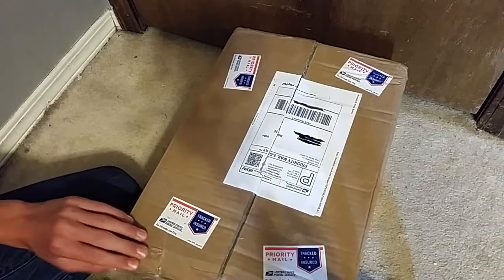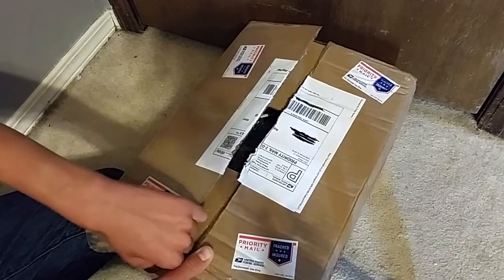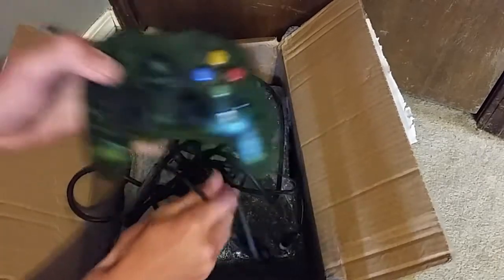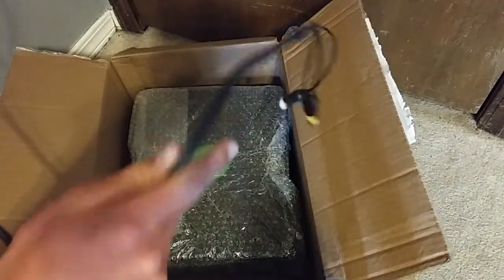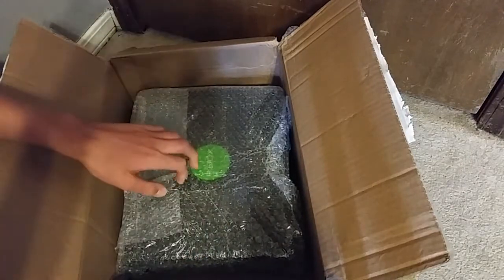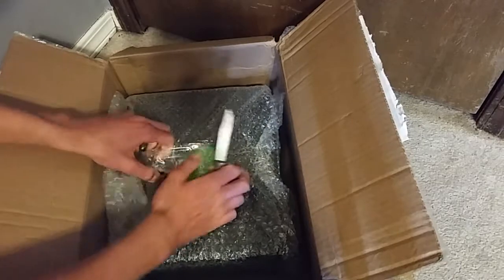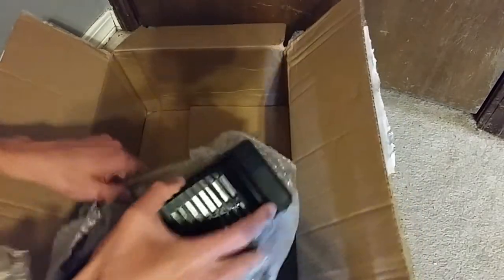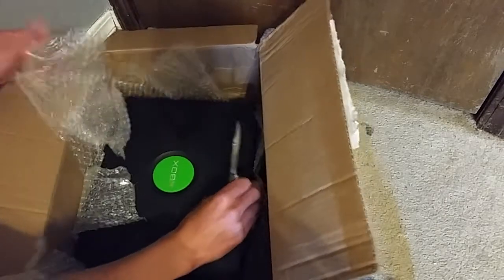Original xbox unboxing: dreams do come true! NOT ORIGINAL BOX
Not the original box. I finally completed my xbox collection.